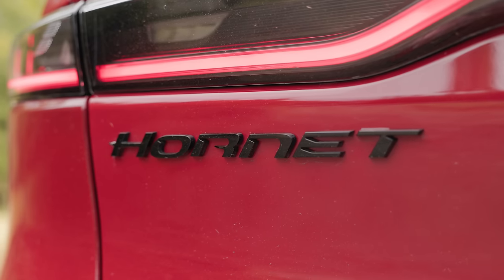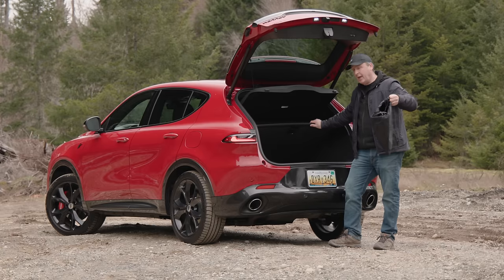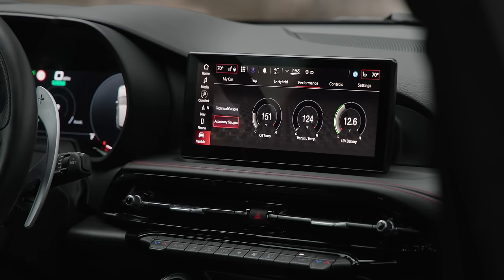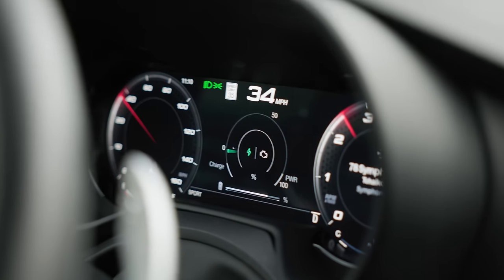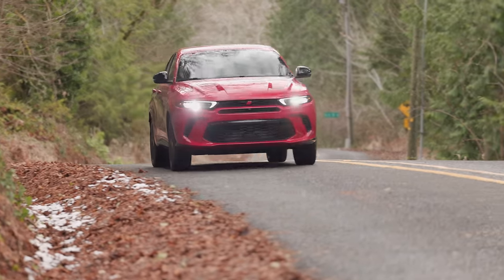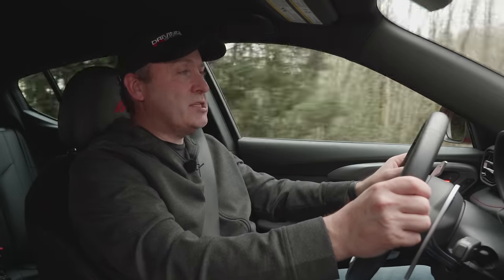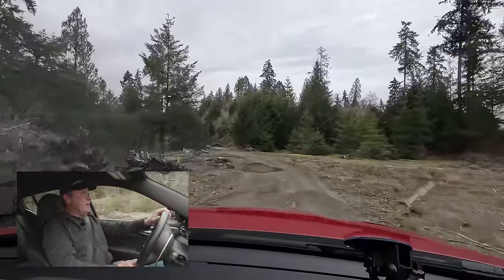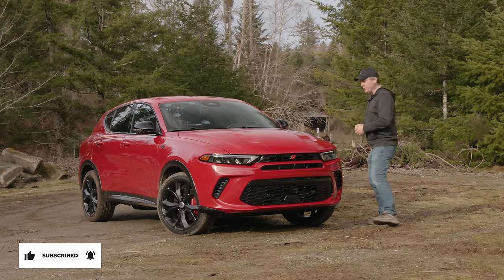2024 Dodge Hornet R/T AWD Review and Off-Road Test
We get behind the wheel of the all-new Dodge Hornet R/T compact crossover. Can this plug-in electric hybrid win us over? We have a full review plus an off-road test to find out!

CONTENTS
00:00 Introduction
00:44 Features
08:42 Driving Impressions and 0-60 Tests
20:22 Off-Road Tests